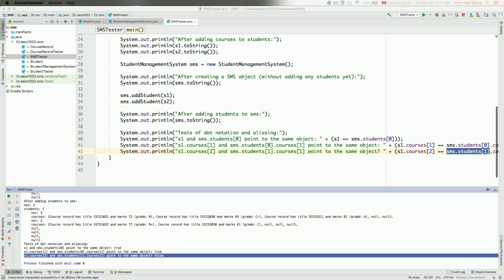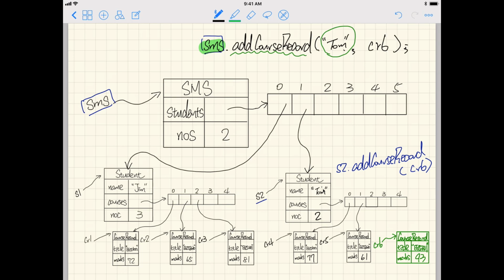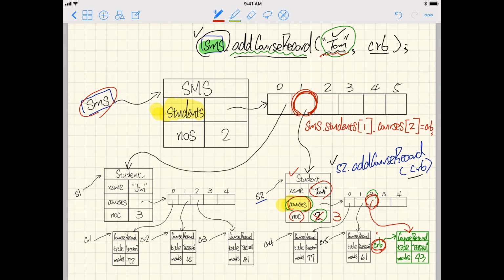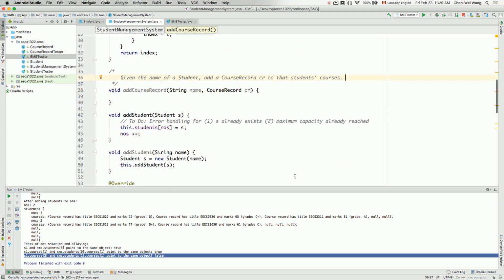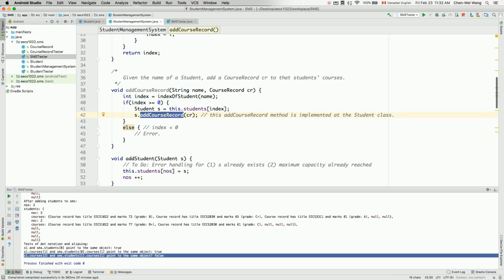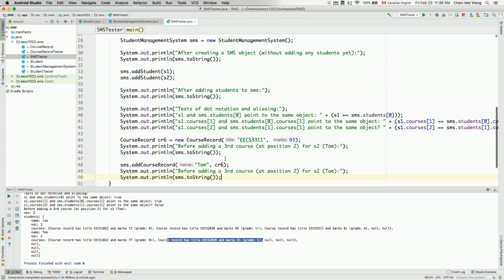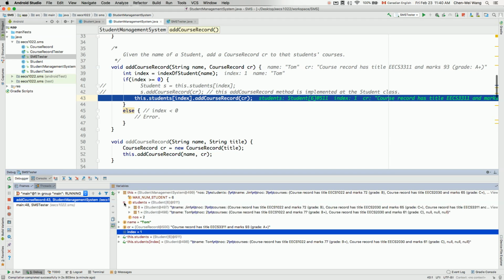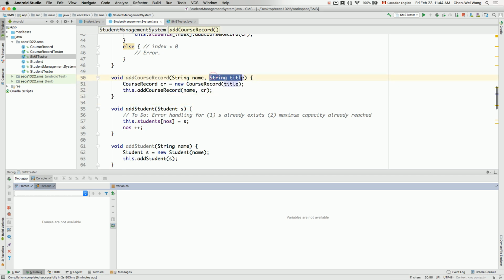CS1A Tutorial Attributes with Array Types 12 StudentManagementSystem Class Adding a CourseRecord a